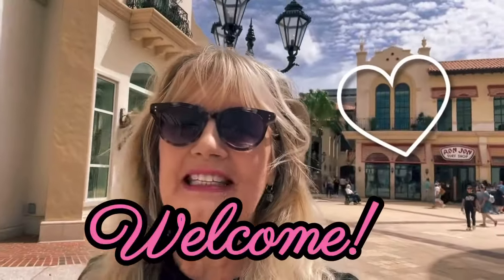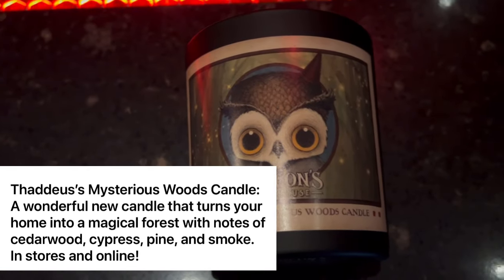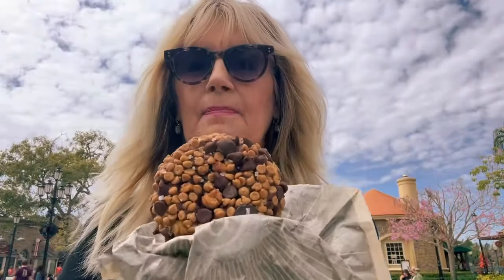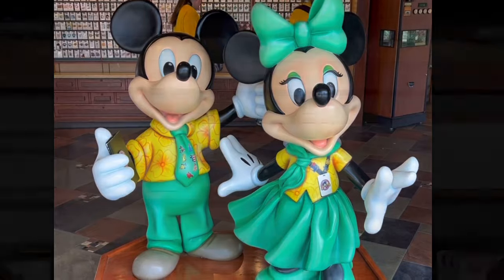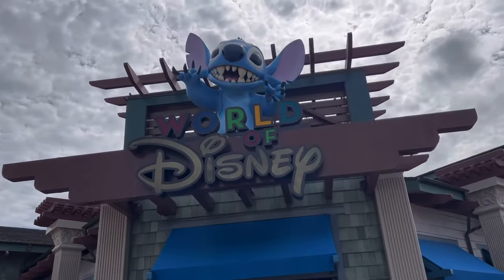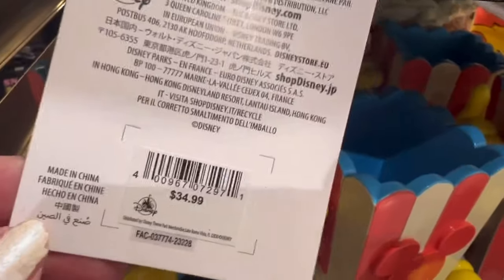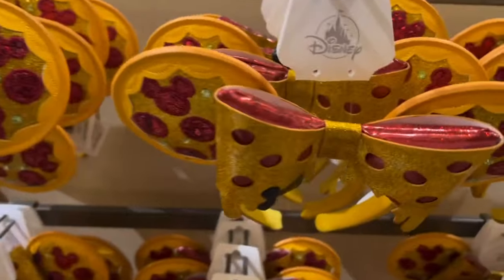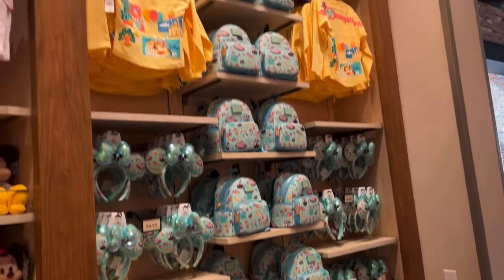NEW DISNEY MARCH MERCH! 🛍️ | World of Disney, Gideon's and Pin Trading!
What a fun-filled day we had enjoying the tasty new Gideon's cookie for the month of March, visiting Pin Trading for some Princess Park Portrait pins to complete my collection and finally seeing all he delightful merchandise for spring at World of Disney! All within proximity of the Lime Garage parking area at beautiful Disney Springs. I'm so glad you could join me!

CHAPTERS 📚

0:00  Welcome!
0:50  Gideon's Bakehouse
4:35  Marketplace Snacks Bubble Waffles
5:05  Pin Trading Store
7:03  World of Disney Store
12:45  My Disney Pin Haul
14:48  Thanks For Watching!

MUSIC 🎵

Downbeat Thumpin by Dynamedion

Daily Commerce by Sound Ideas